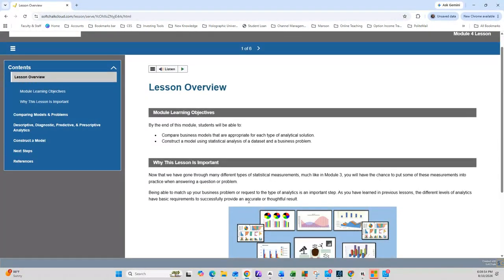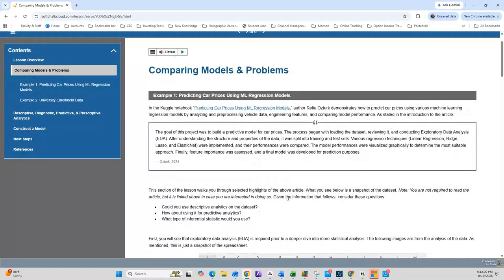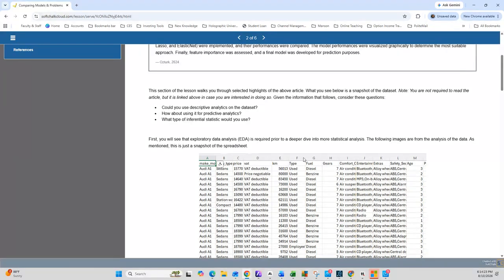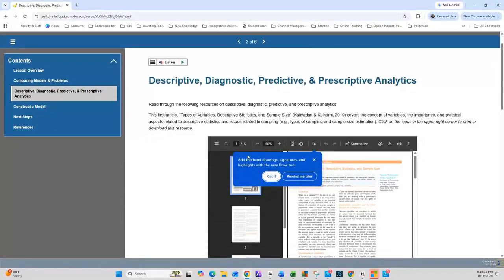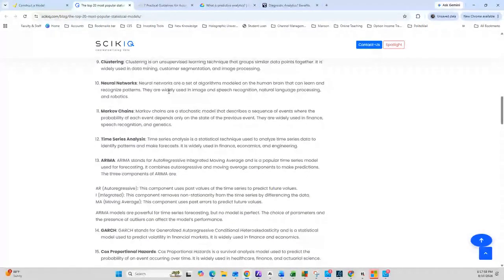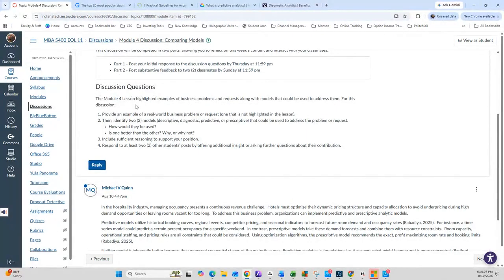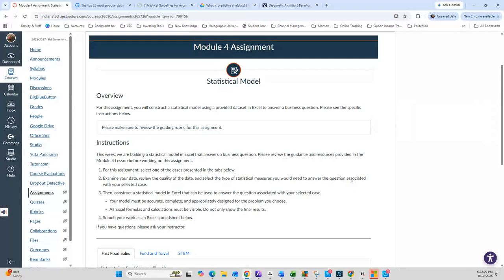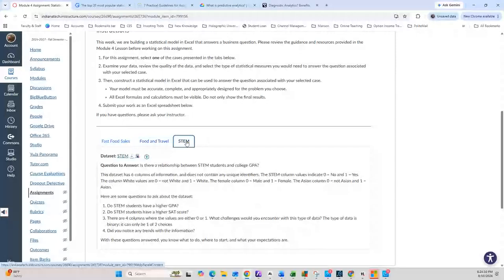MODULE 4 TECHLIVE